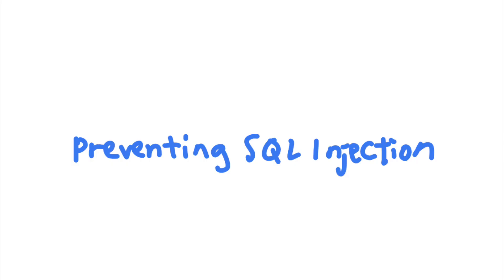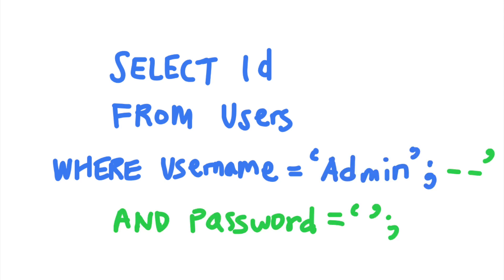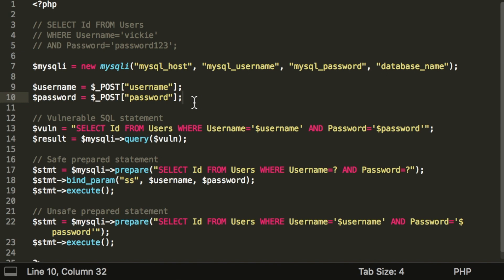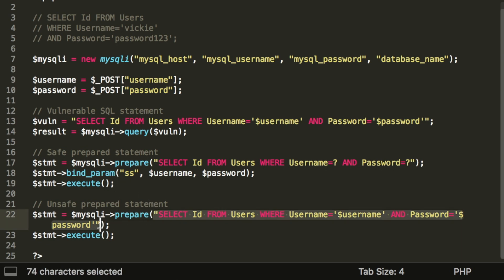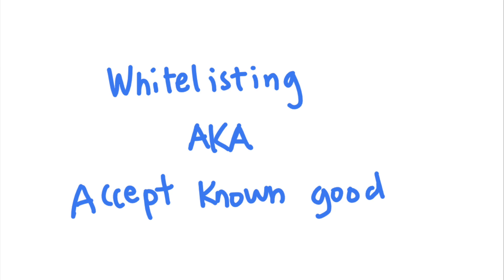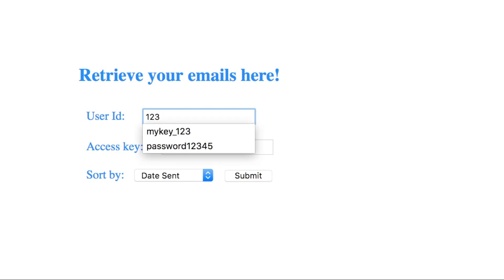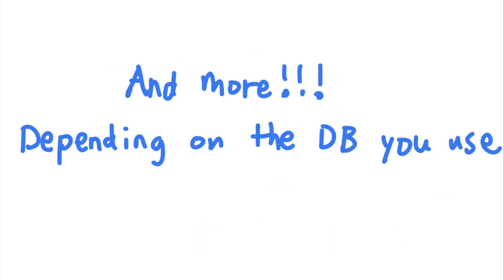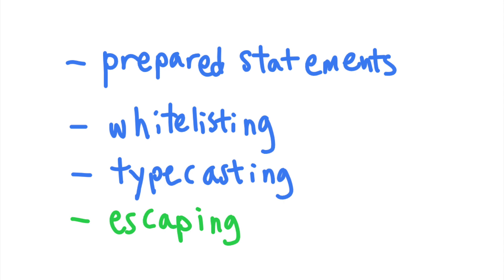SQL Injection Prevention: Security Simplified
Answering your questions, including "WTF is a parameterized query"?